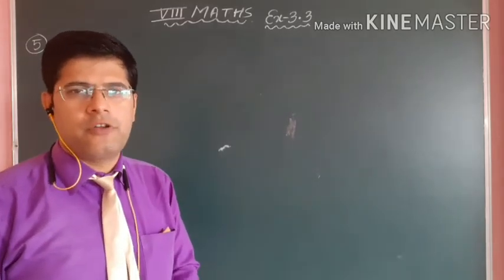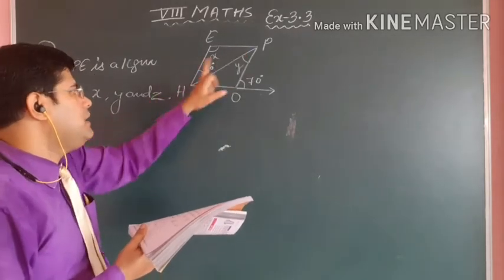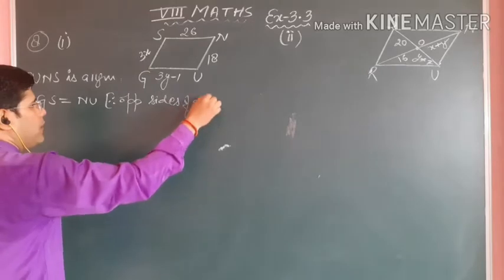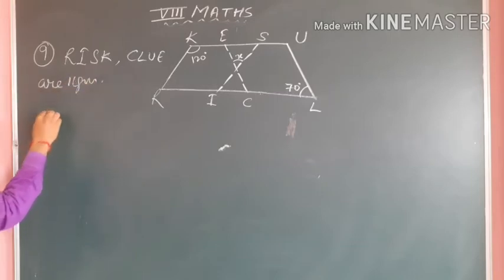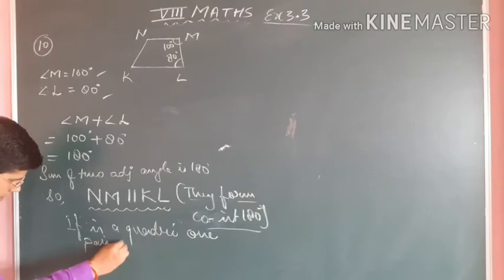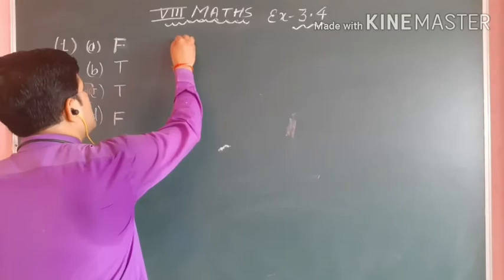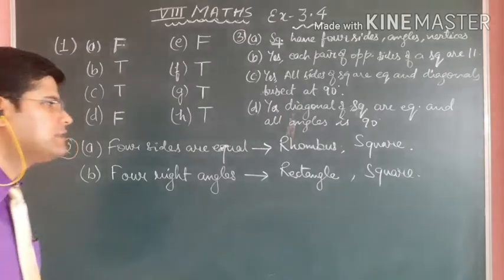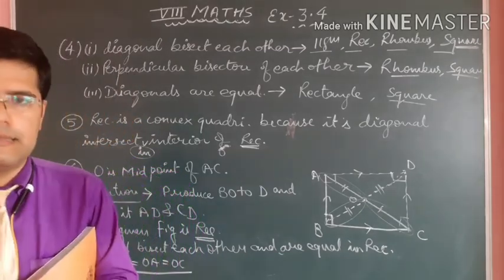CLASS 8 MATHS CH 3, 20 TH JULY